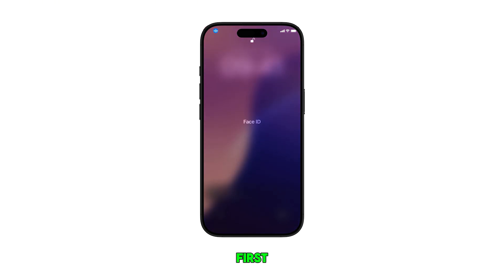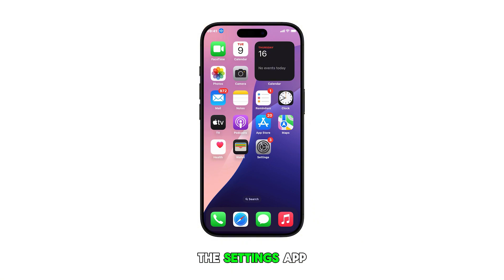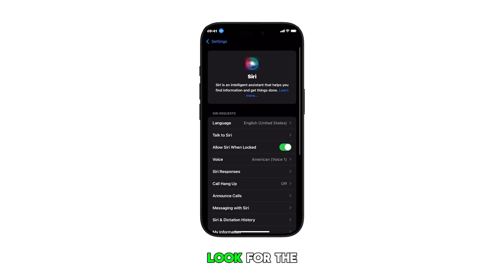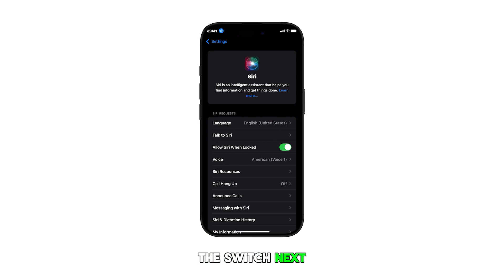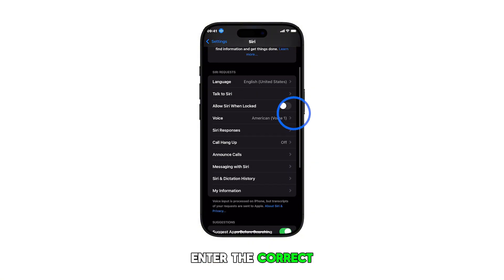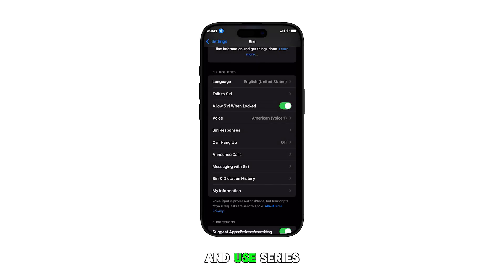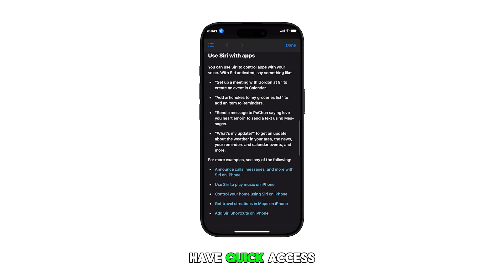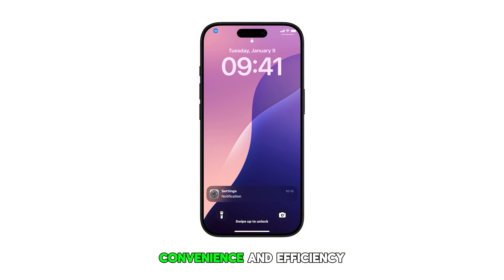How to Enable/Disable Allow Siri When Locked on iPhone 16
Enhance your iPhone 16's convenience with Siri access even when locked. This video will guide you through the simple steps of enabling or disabling this feature in the Siri & Search settings.

Enabling this feature enables you to quickly access Siri's capabilities for voice commands and information retrieval without the need to unlock your device first.

So, if you're looking to streamline your iPhone experience, watch this video and learn how to manage Siri access when locked.